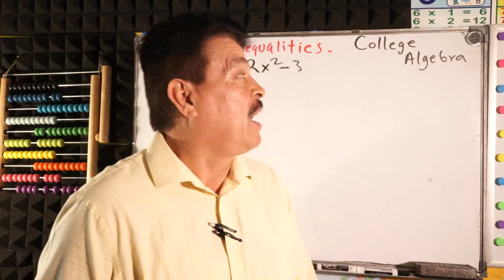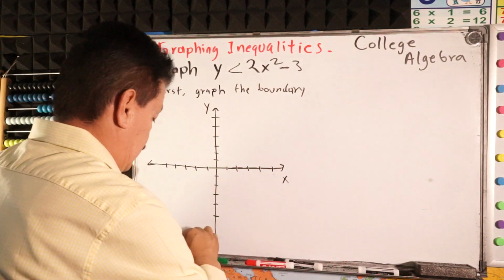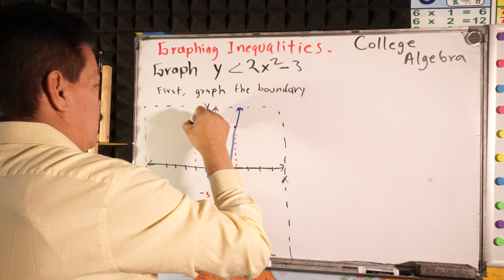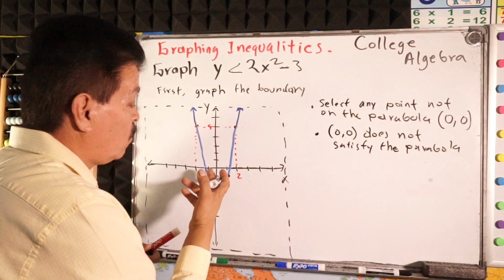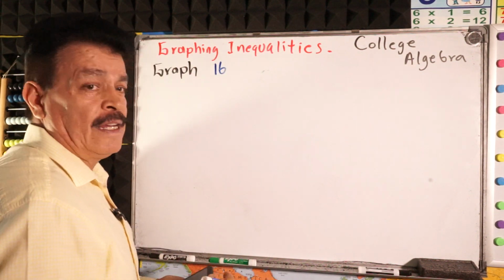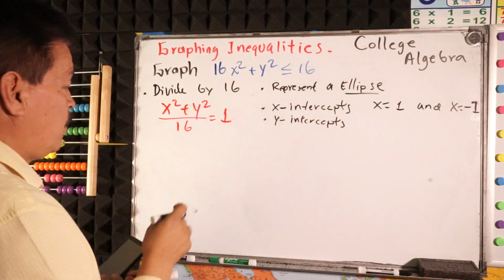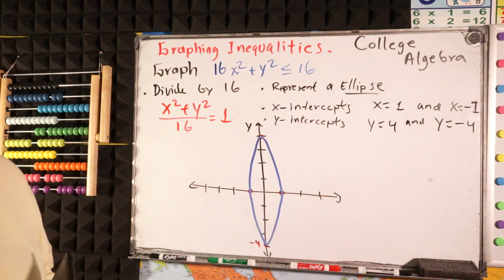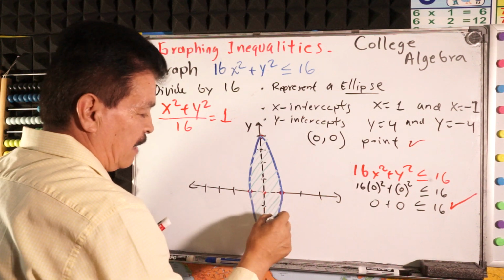VISUALIZE MATH: HOW TO GRAPH INEQUALITIES LIKE A PRO | COLLEGE ALGEBRA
Master the art of graphing inequalities with this easy-to-follow tutorial! In this video, we'll cover:

The basics of inequalities (greater than, less than, etc.).

How to identify the boundary line (solid or dashed).

How to test points to shade the correct region.

Tips and tricks for common mistakes.

Perfect for students studying algebra, preparing for exams, or anyone looking to strengthen their math skills. Whether you're working with linear inequalities or systems of inequalities, this video has you covered!